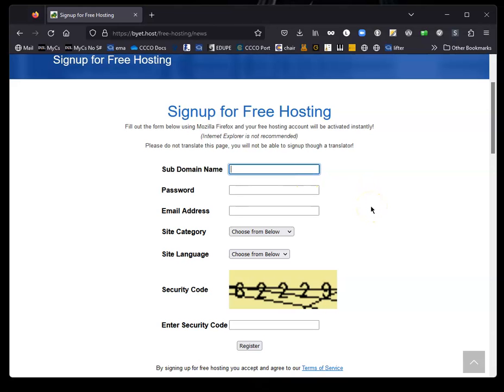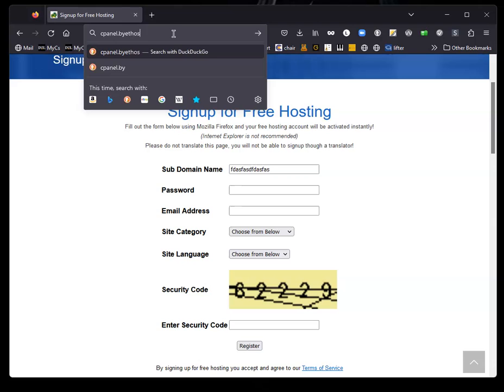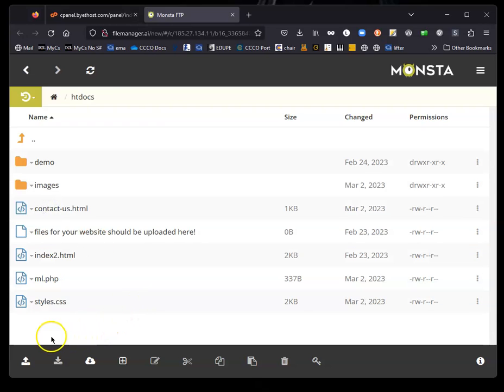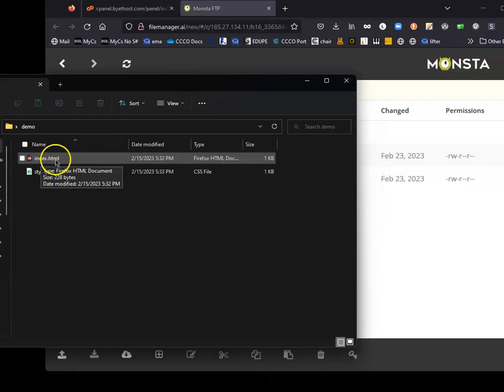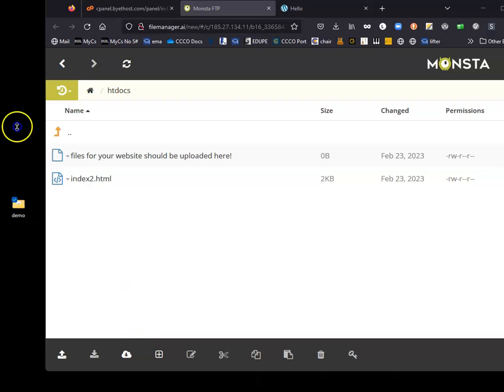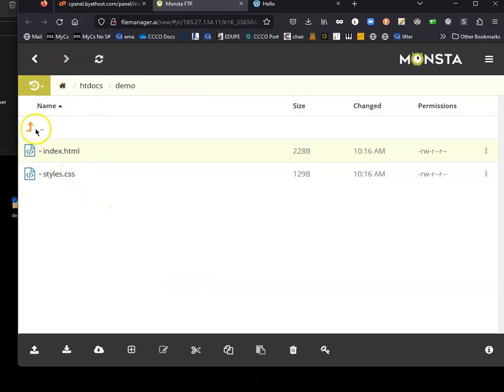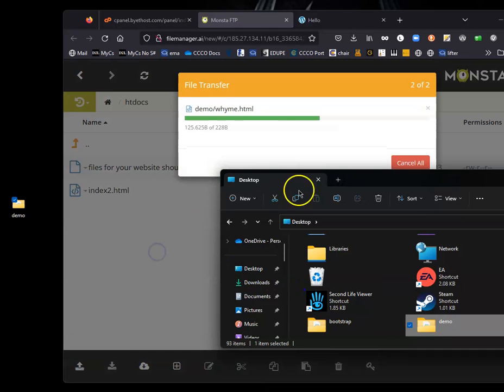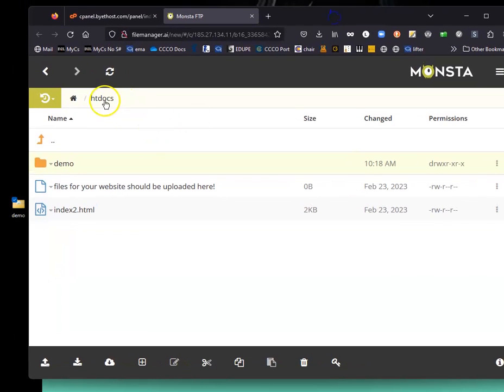Working with Byet Host